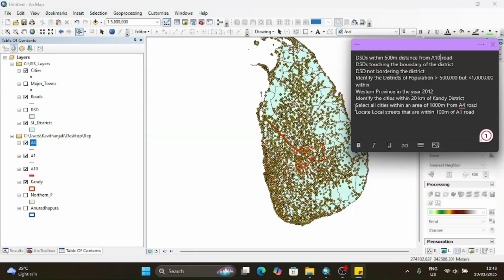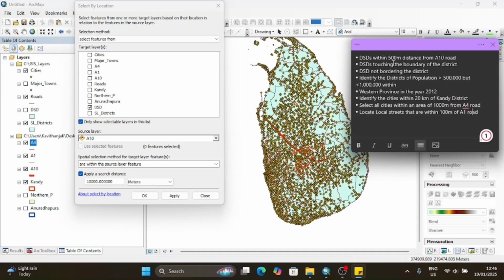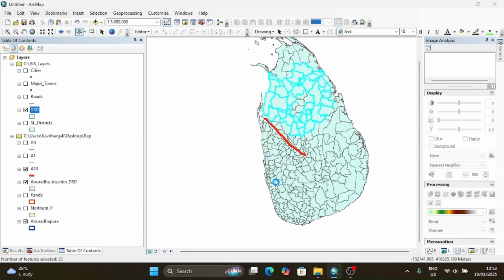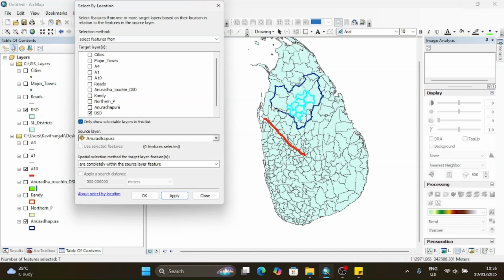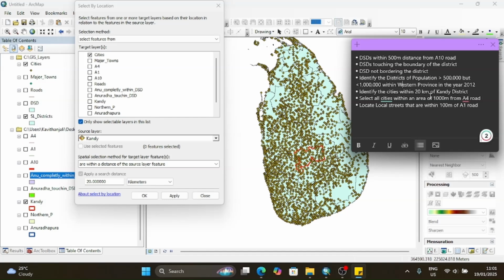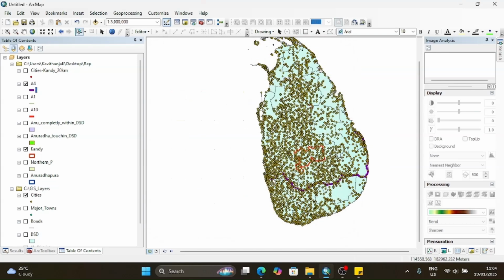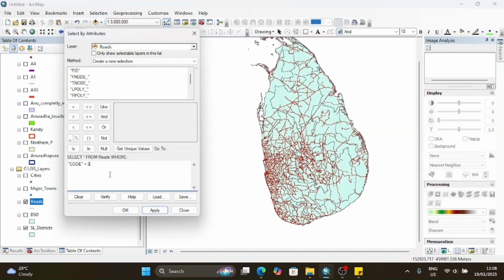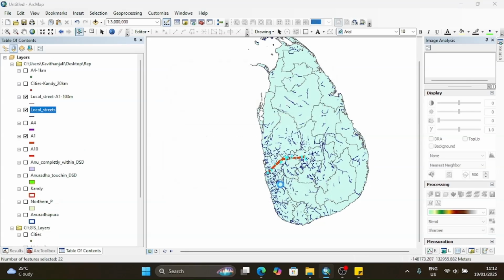Introduction to ArcMap - 09 Select by Location